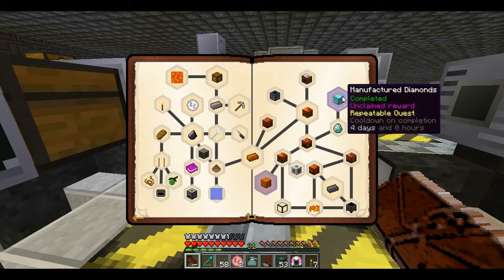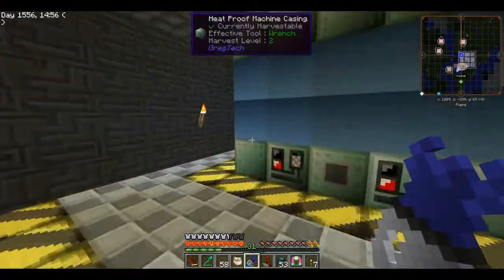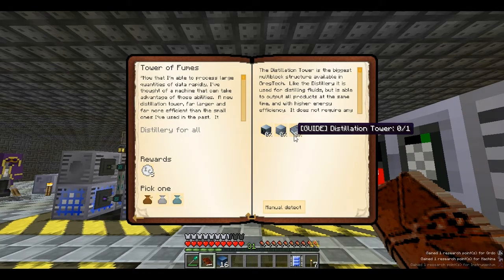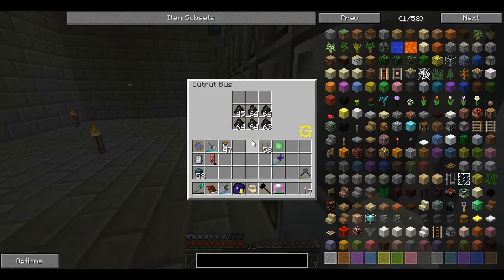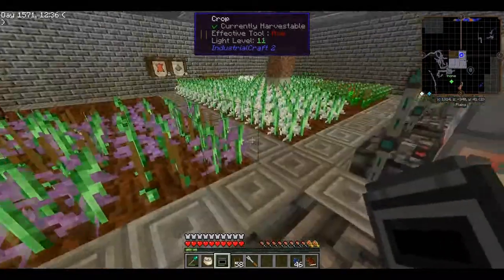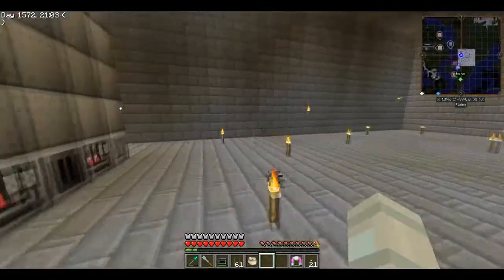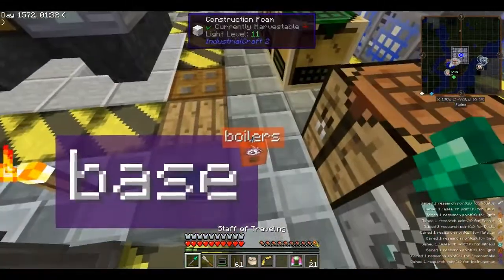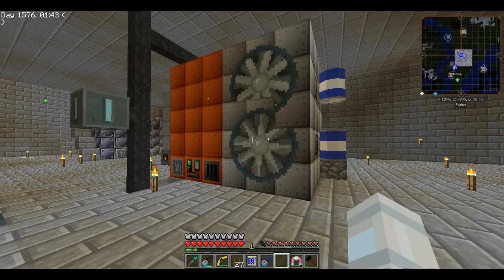FTB InfiTech 2 59 Rewards, plans and lying 290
one of my longest play.